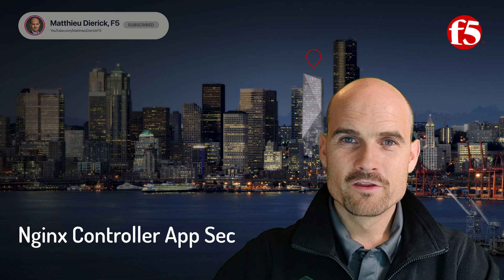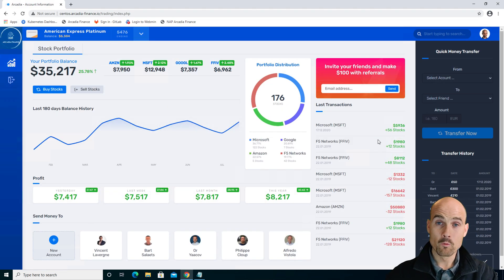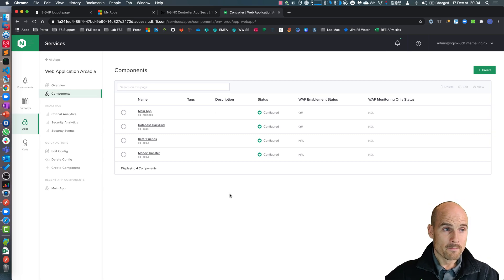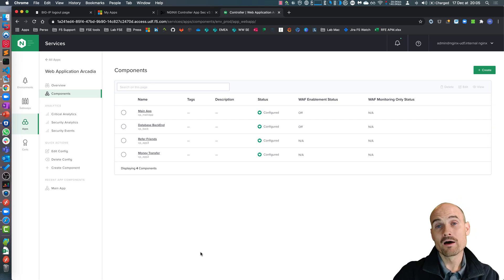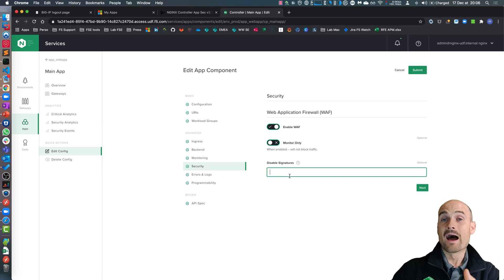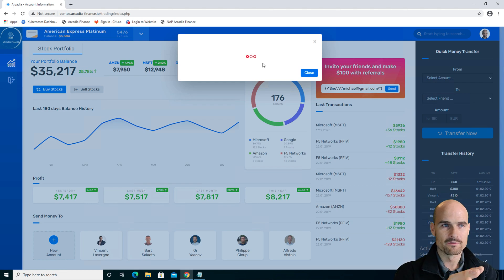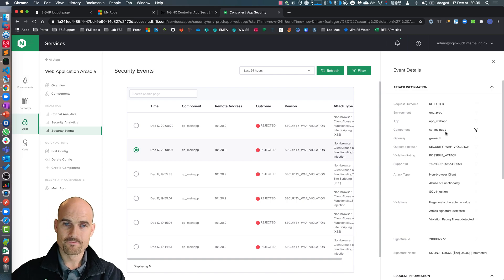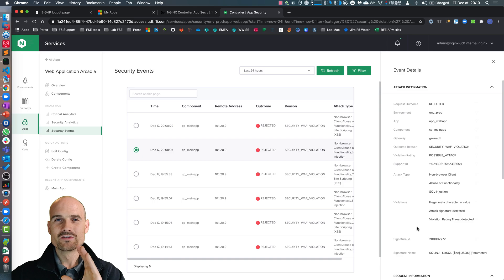Nginx Controller App Security (CAS) - v3.12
How to manage your Nginx App Protect (NAP) with a Nginx Controller.

Video done with Nginx Controller App Security v3.12